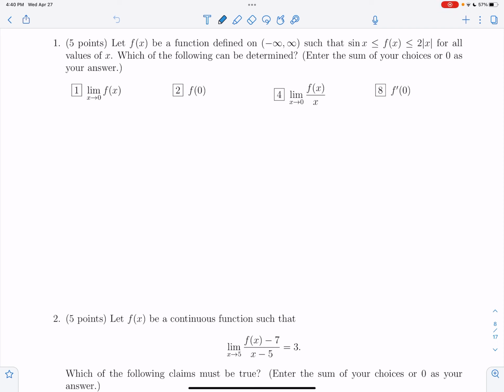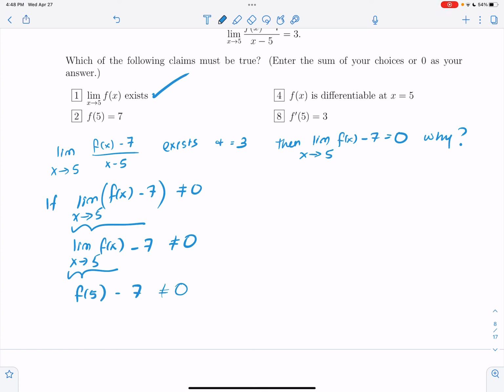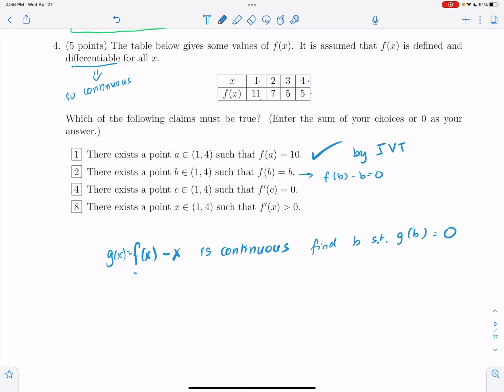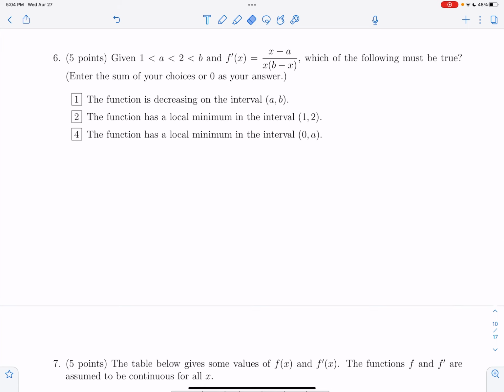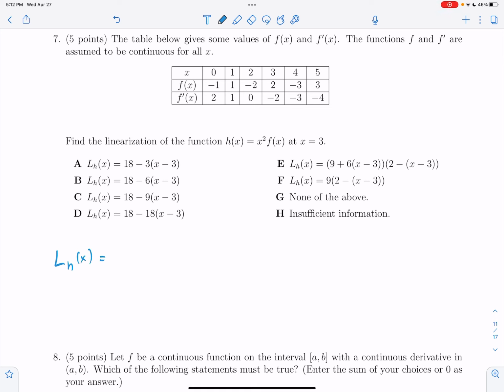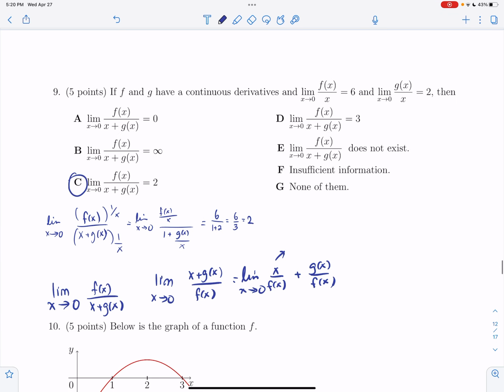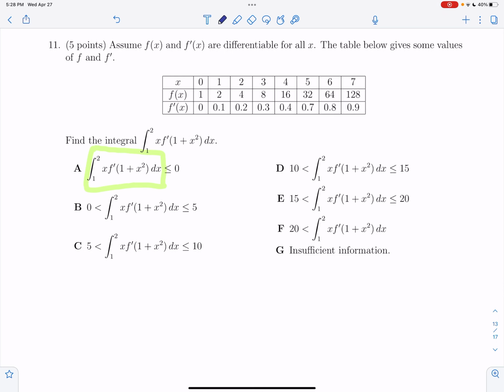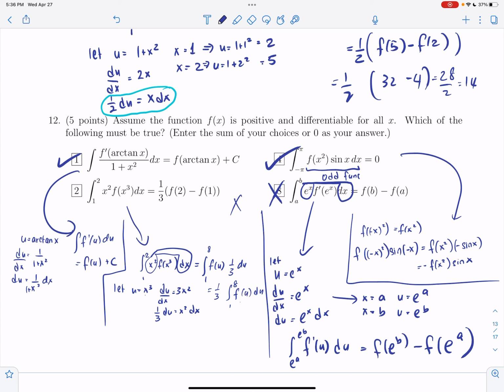Solving final exam A from previous semester Part 1 (Calculus 1)